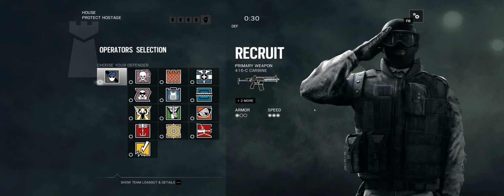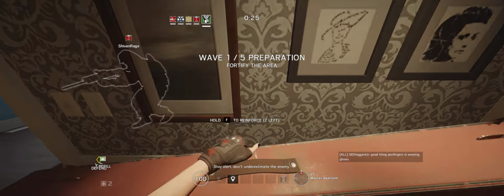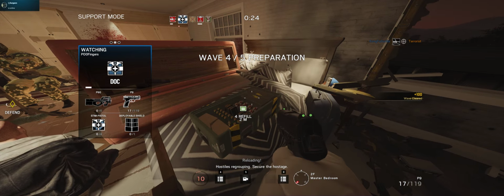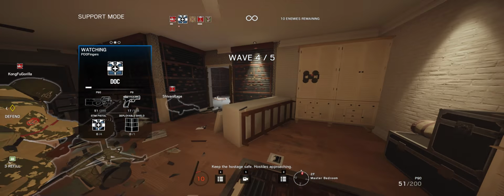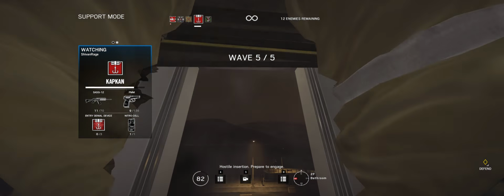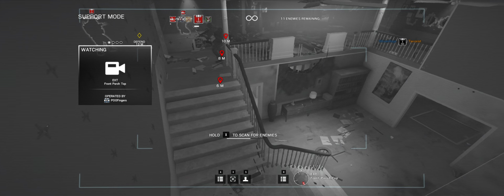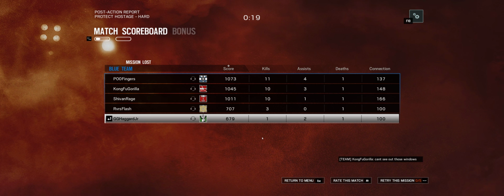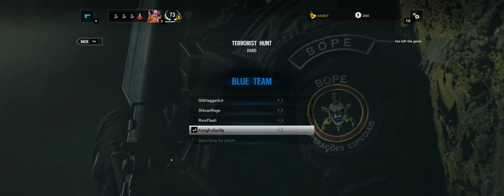Rainbow Six Siege + Part 467 + House Terrorist Hunt Protect Hostage Hard + skull rain crew